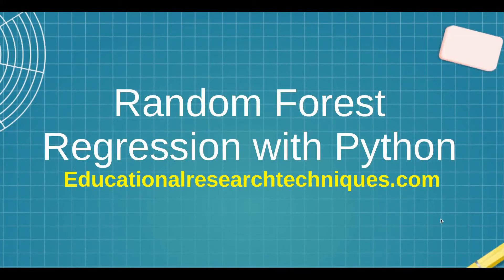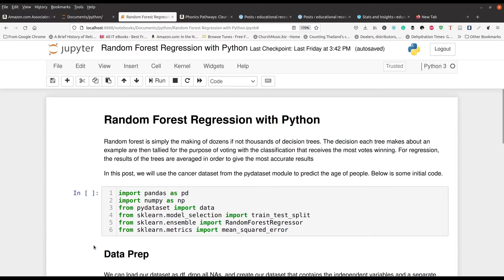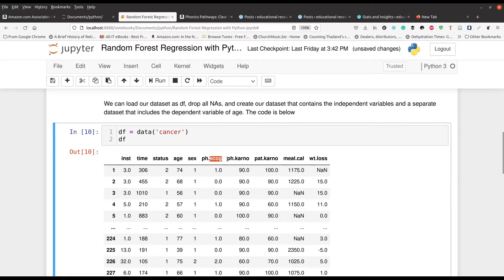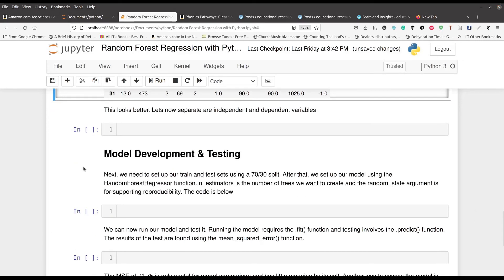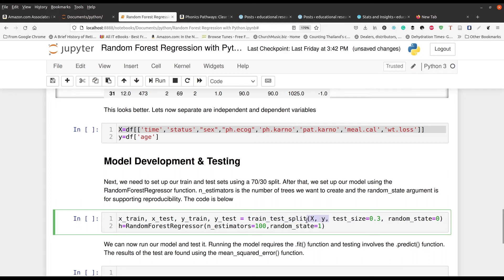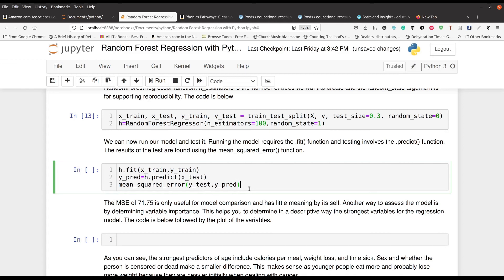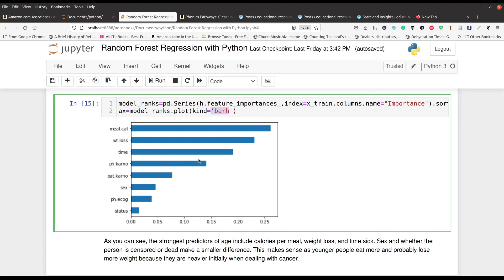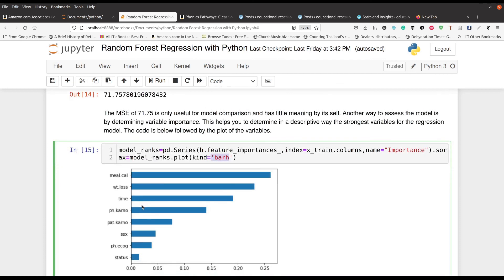Random Forest Regression with Python